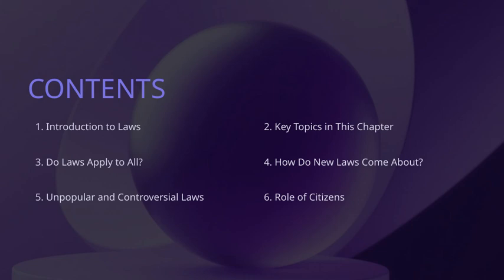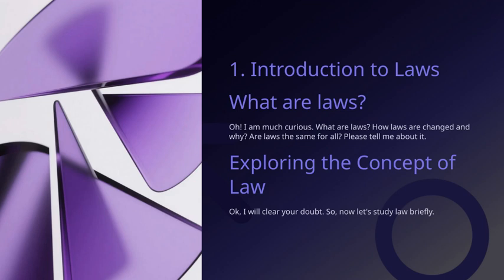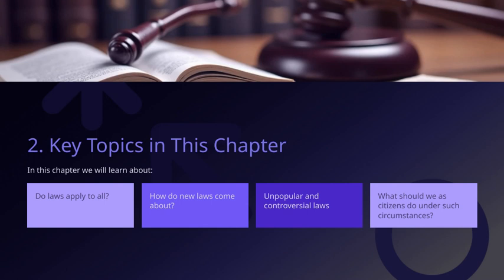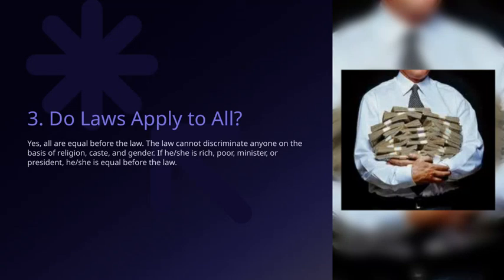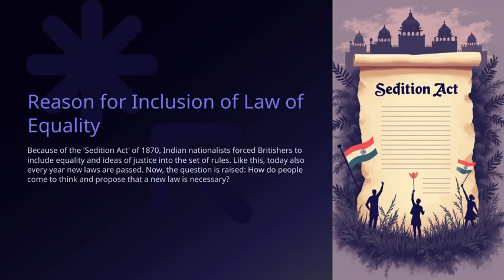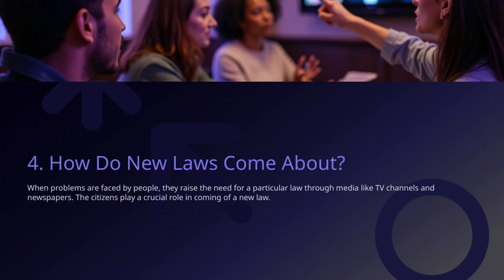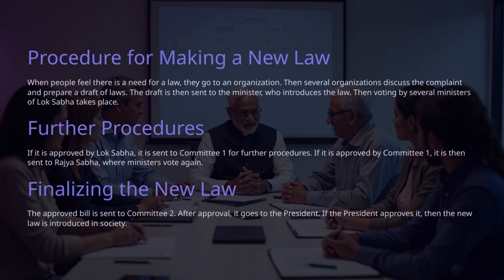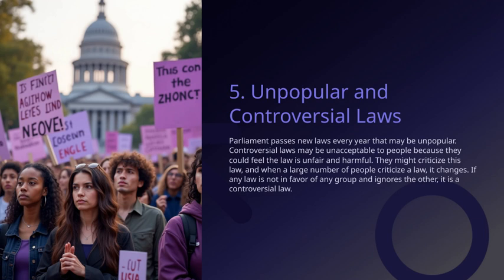Class 8 SOCIAL SCIENCE | Understanding Laws | Complete Tutorial | ELCAAS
"In this video, we explain **Understanding Laws** for **Class 8 SOCIAL SCIENCE** in a clear and easy-to-understand manner.